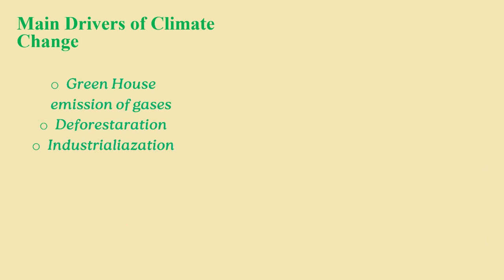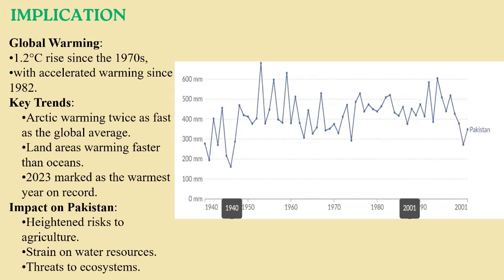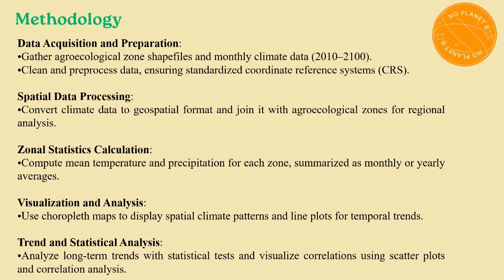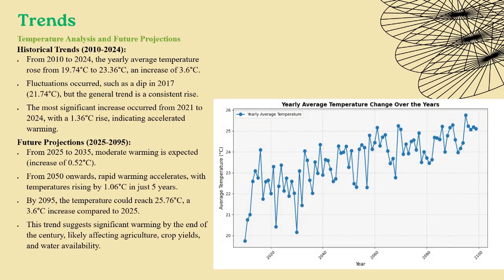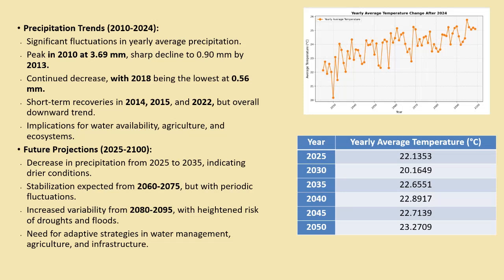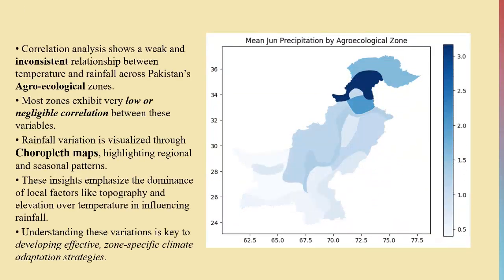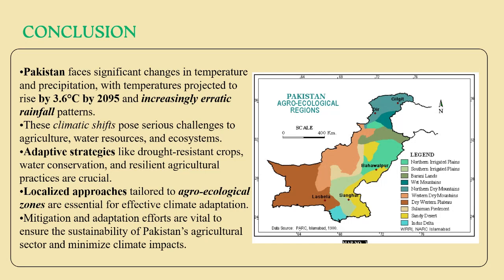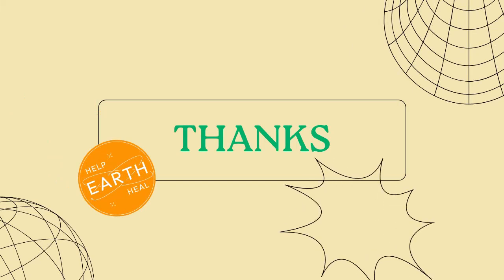Climate Change Analysis